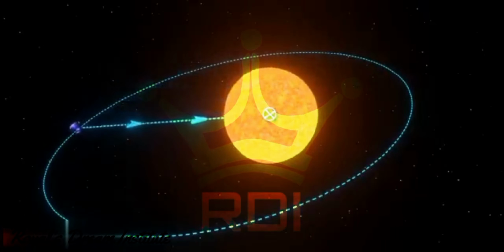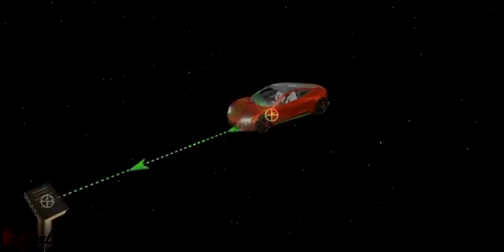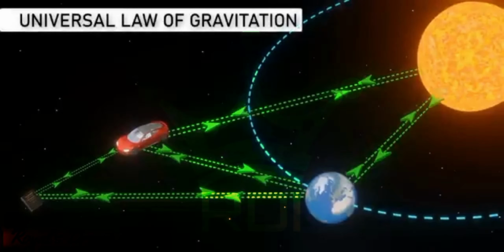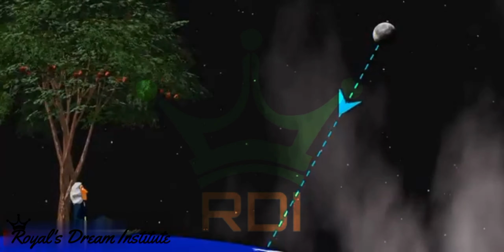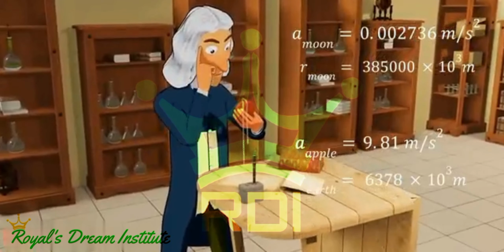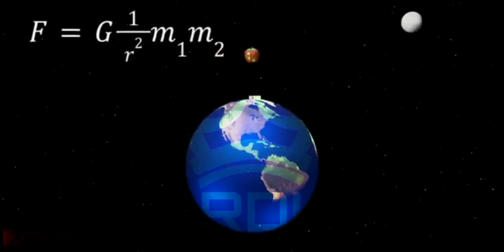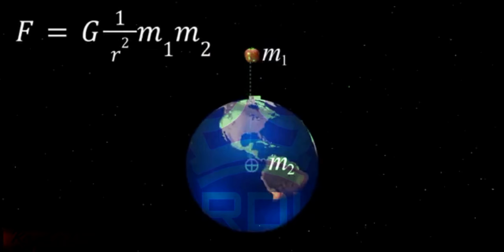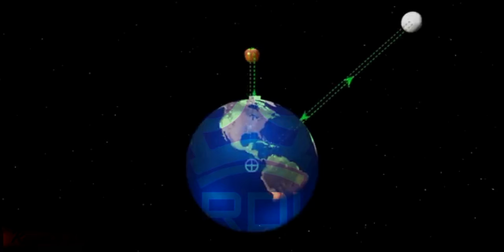Lecture About Gravitation